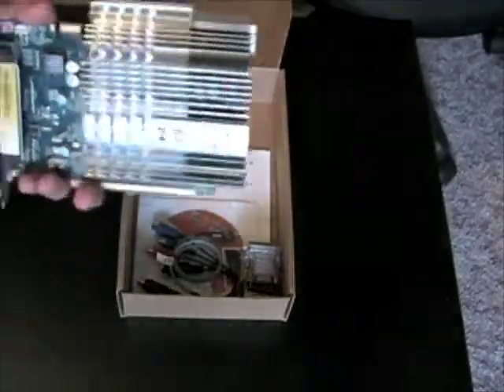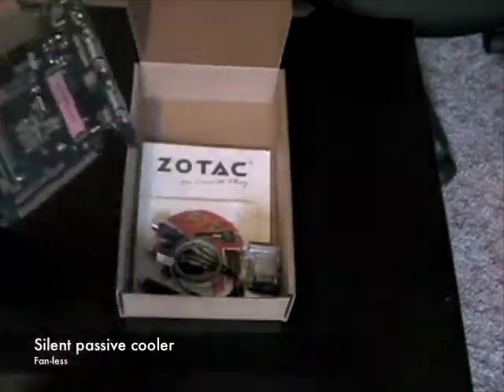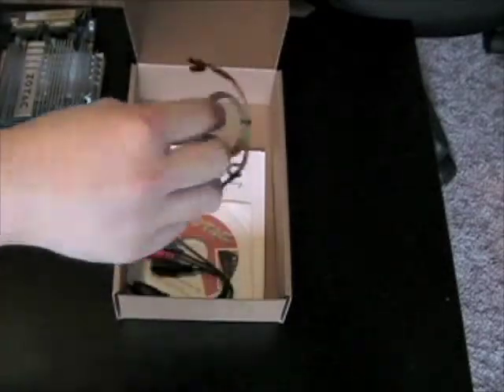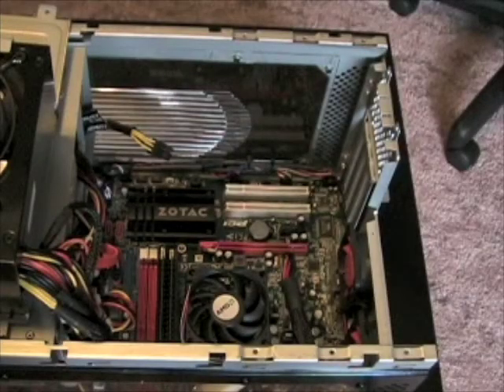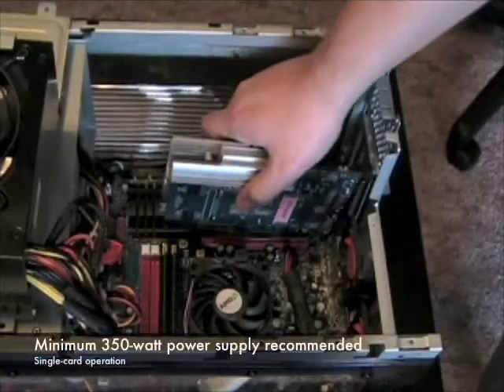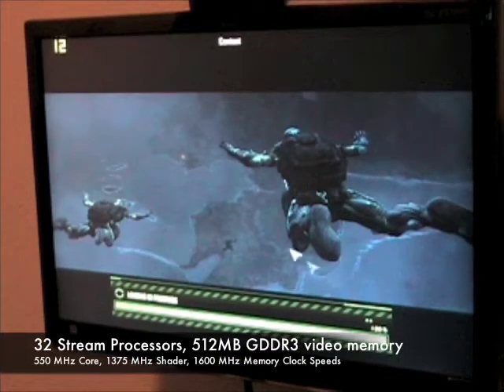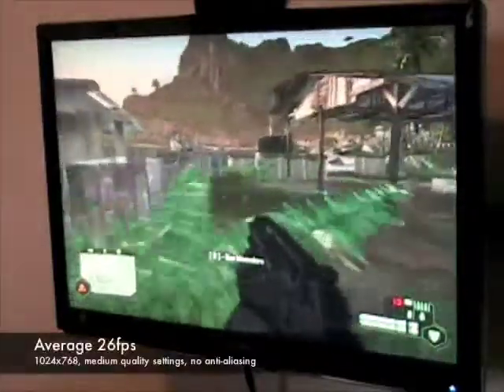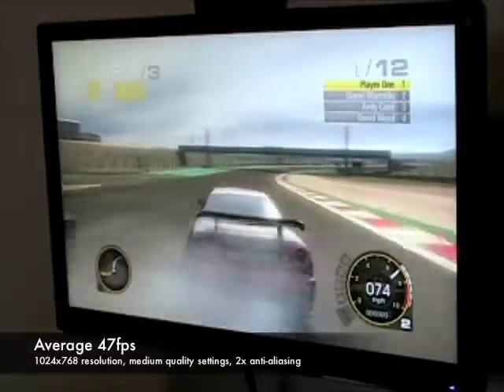ZOTAC GeForce 9500GT ZONE Edition Video Podcast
We take a look at the ZOTAC GeForce 9500GT ZONE Edition graphics card